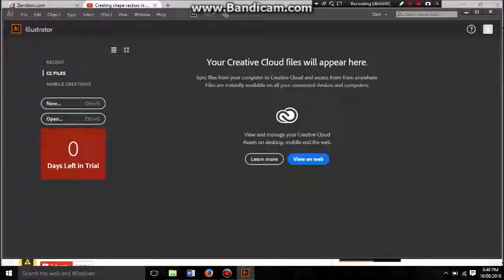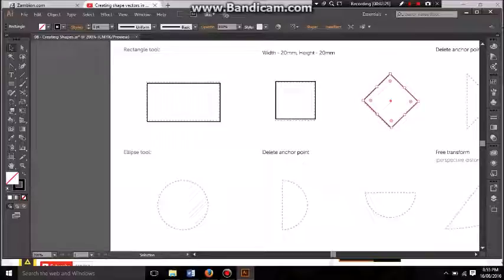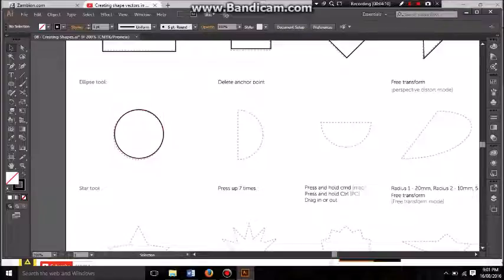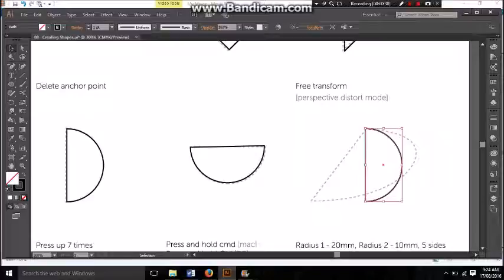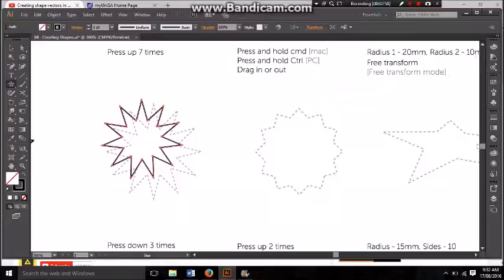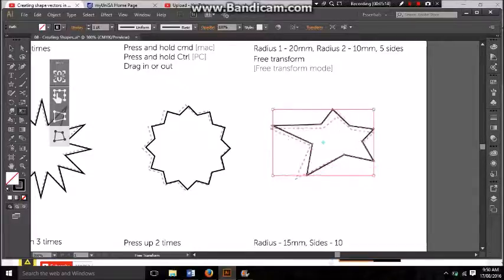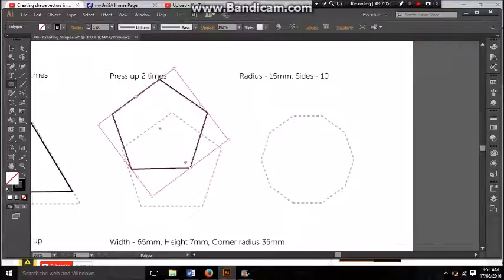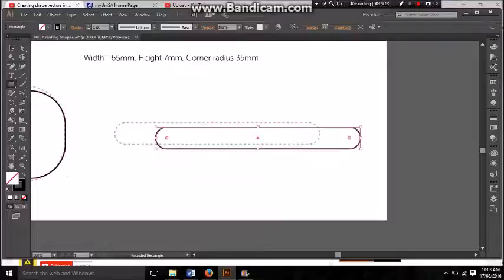lesson 4 - Creating Shapes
In this lesson we are going to focus on creating shapes, it is important to use shortcut keys to ensure this process is quick and easy.

Press & hold shift + click & drag - Scale object (with scale tool active)
Press & hold shift + click & drag - Snap rotate (with rotate tool active)
Press up or down - Toggle points (with star shape tool active)
Press & hold cmd (Ctrl PC) + click and drag - Toggle depth of points (with star shape tool active)
Press up or down - Toggle corners (with round rectangle shape tool active)